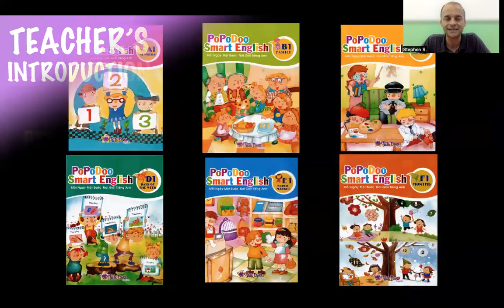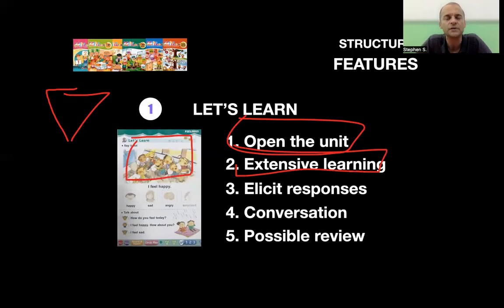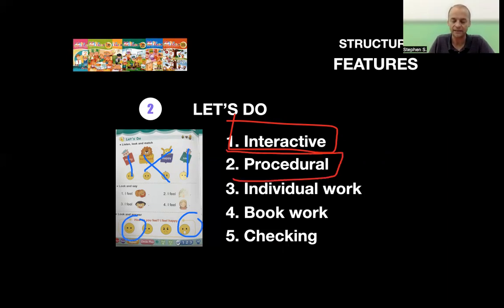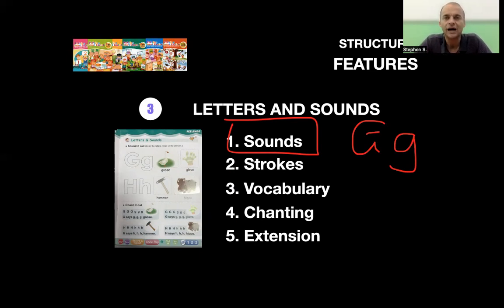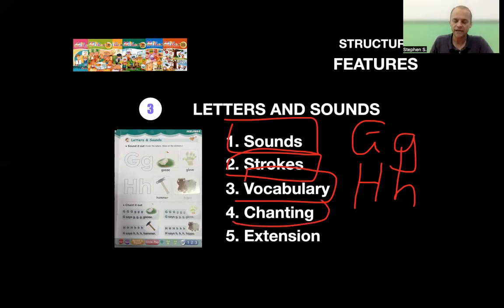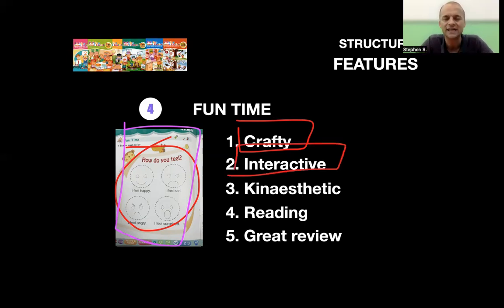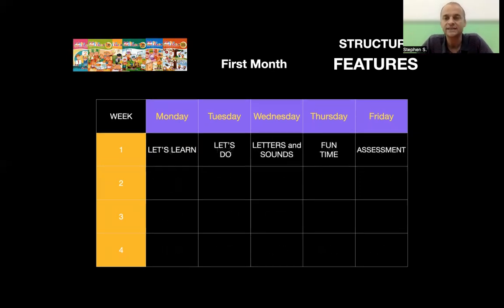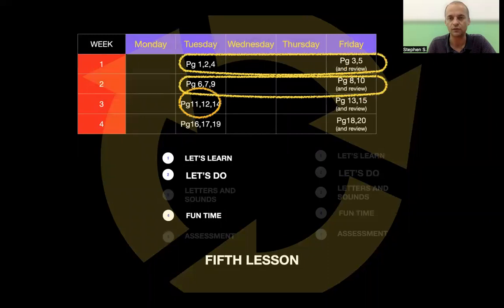PoPoDoo Smart English 4/4 - Pedagogy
Teacher's Introduction to PoPoDoo & PoPoDoo Smart English